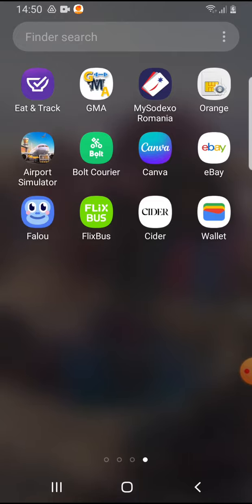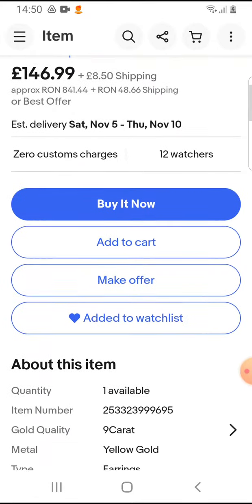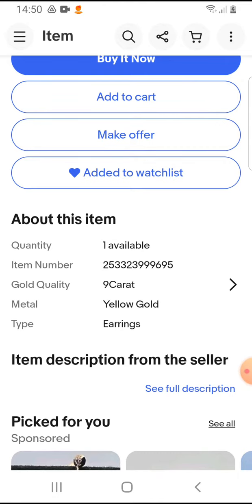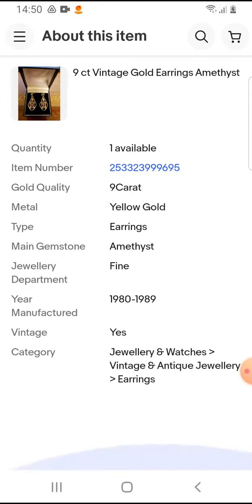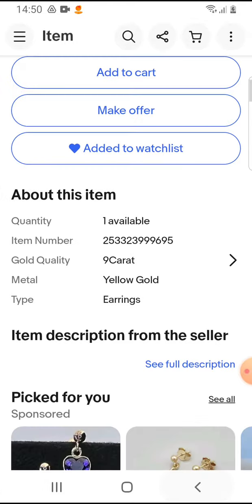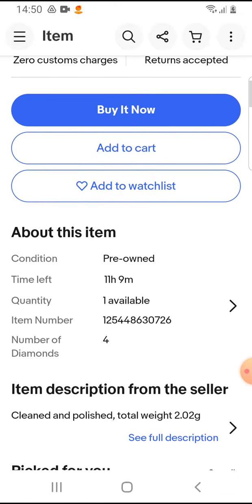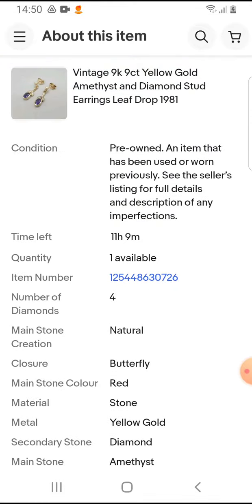How to get more details an item on eBay?